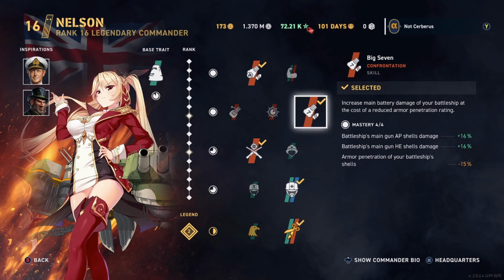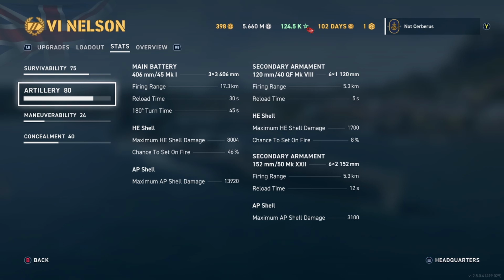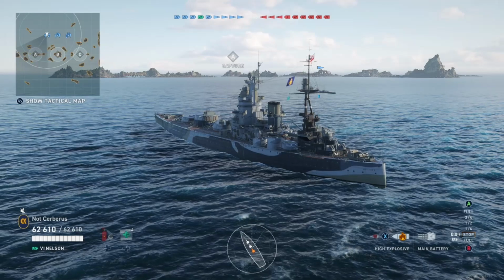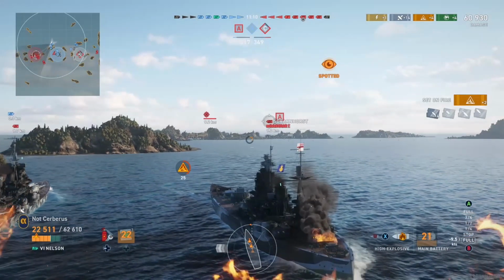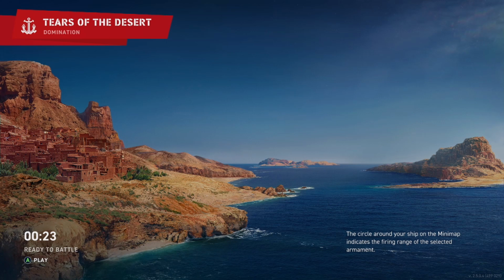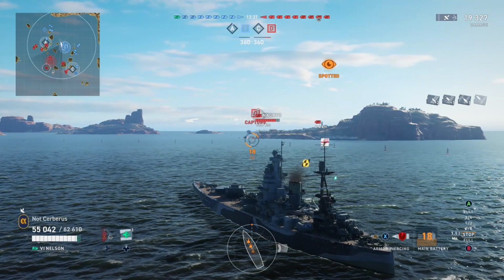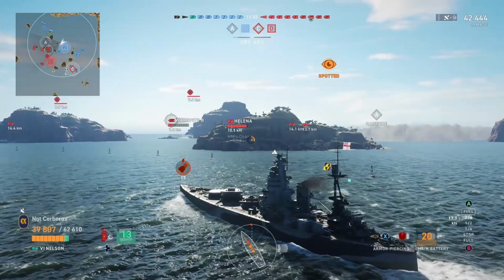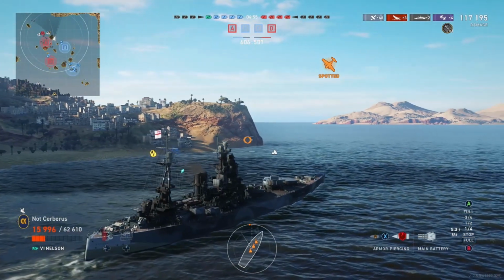HMS Nelson - Tier VI Battleship Review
I have finally finished the review of the mighty HMS Nelson...after countless hours soaked with sweat and tears, its here! Hopefully I don't ramble on as much as I did last time and while it's still not perfect, I am indeed happy with it!